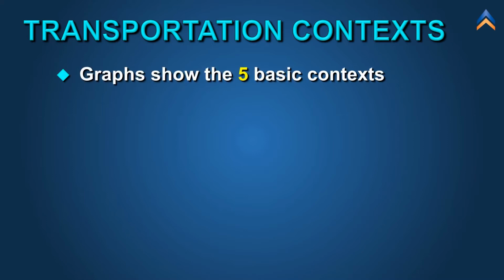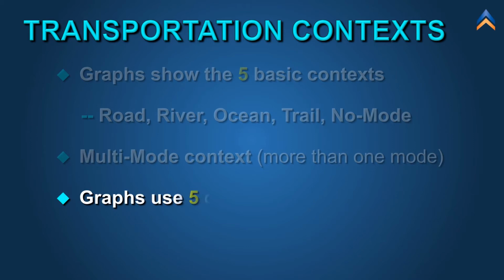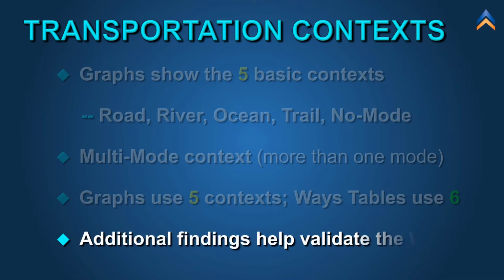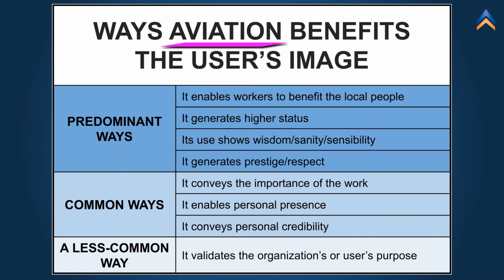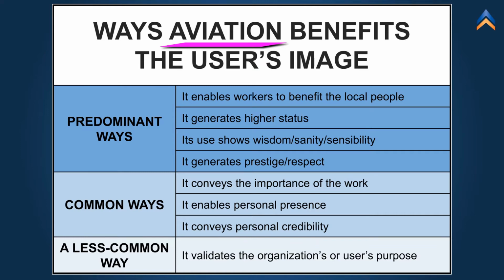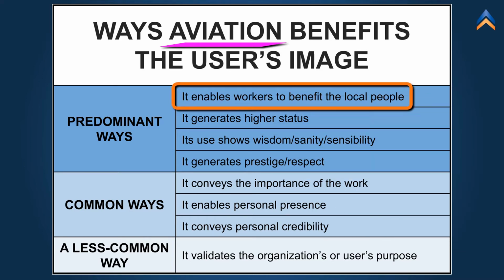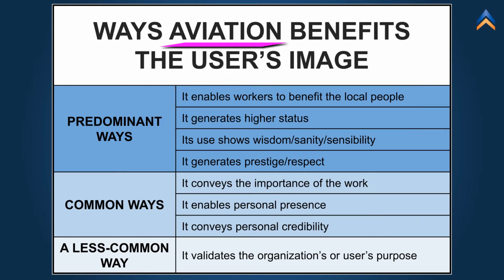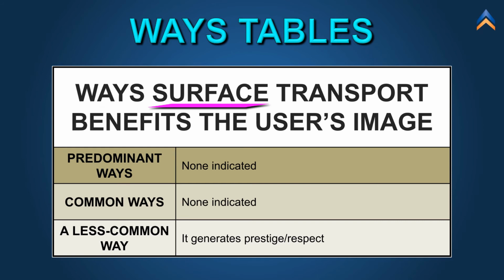AER - Ways Tables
This video explains the ways tables; what they are, how they were assembled, how to read them, and their limitations.